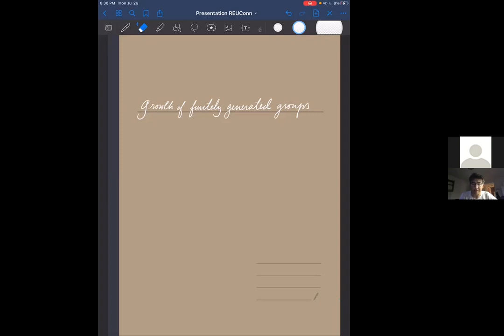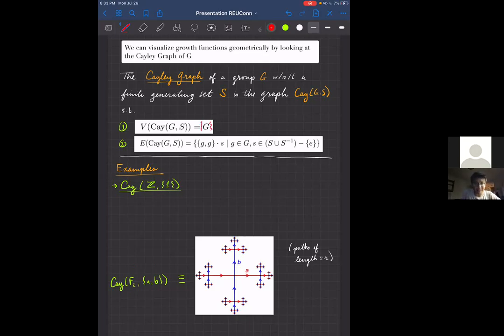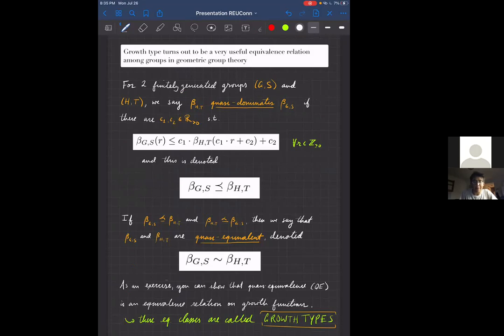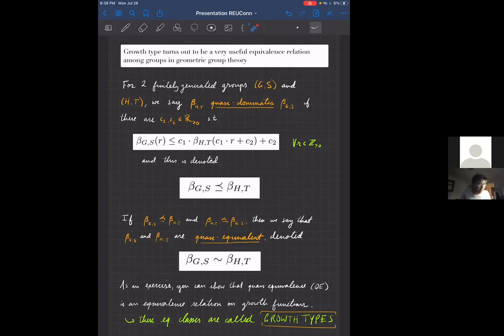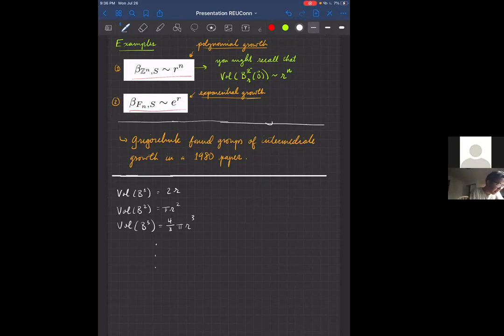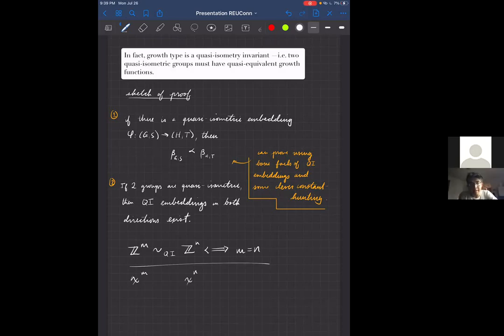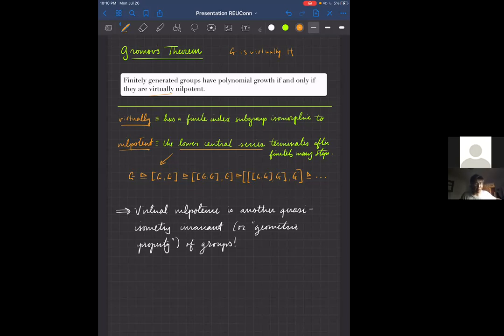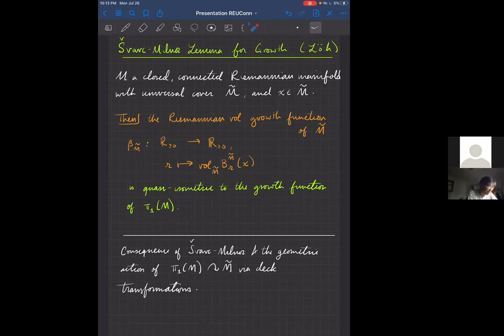Geometric aspects of Growth of Finitely Generated Groups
This is a short talk I gave at the 2021 UConn REU Virtual Conference. I give an overview of growth types of finitely generated groups with some discussion of quasi-isometries and some geometric group theoretic interpretations.

Mentors: Kim Ruane, Genevieve Walsh, Lorenzo Ruffoni, Mackenzie McPike
Part of Tufts University REU

some definitions due to Clara Löh